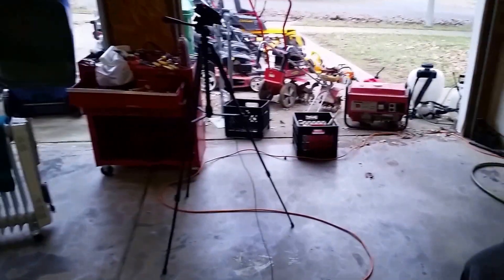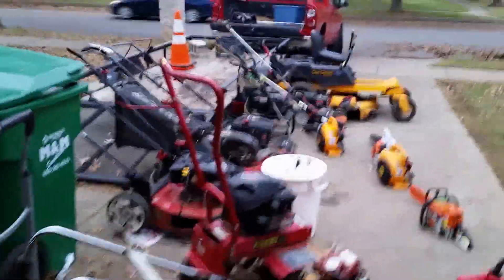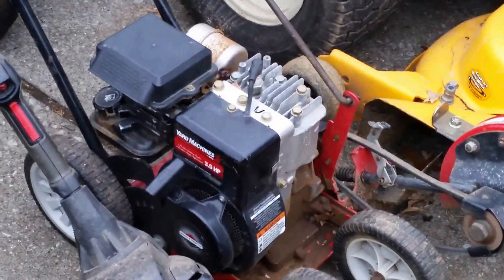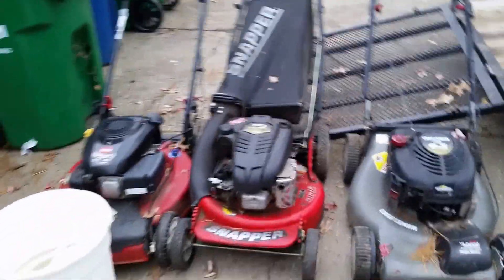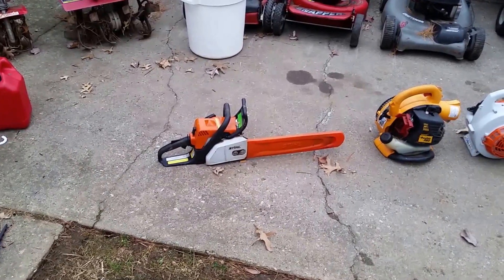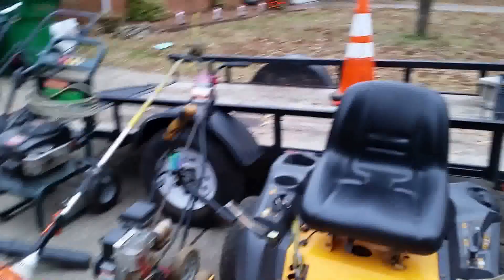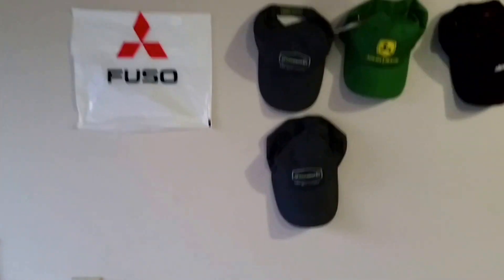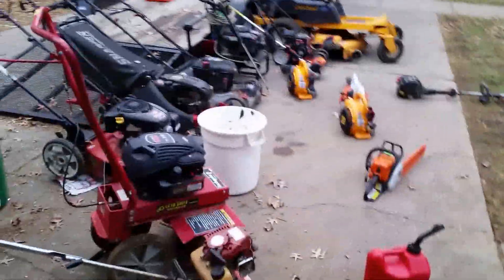Mow yo yard work tools